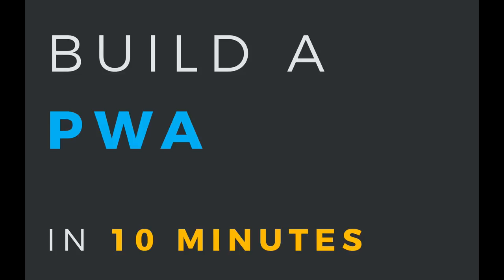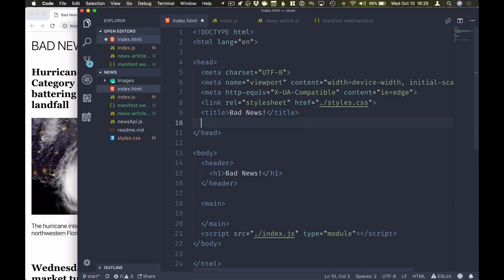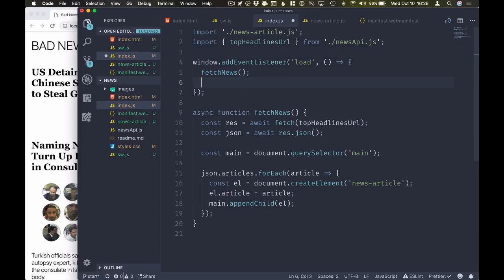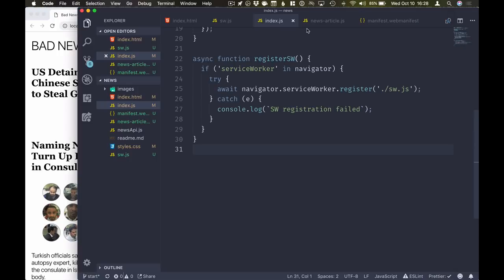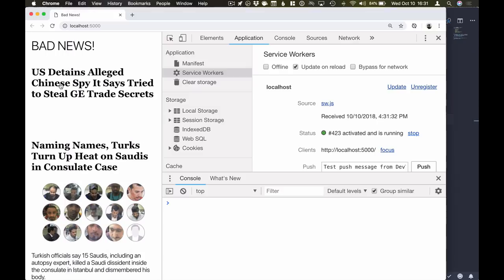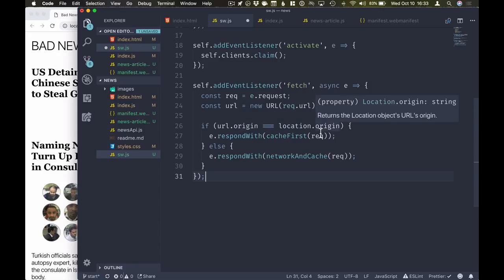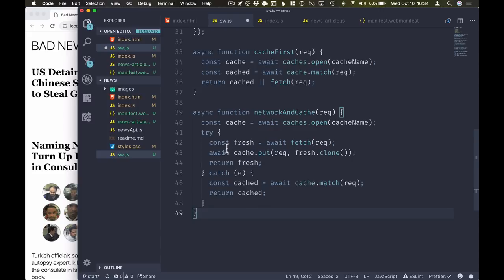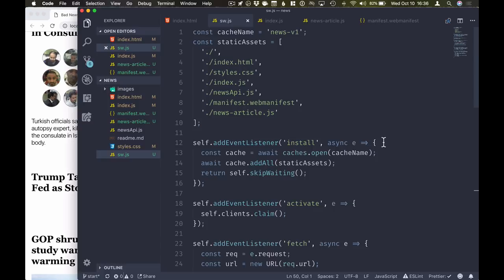Turn a web app into a PWA in 10 minutes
This second part shows you how to turn an existing web app into a PWA using the browser API. Once you understand the ServiceWorker, you can use a library like workbox to help you build a more robust ServiceWorker easier